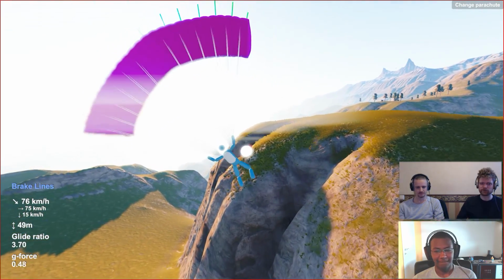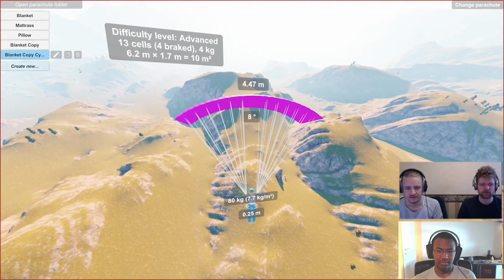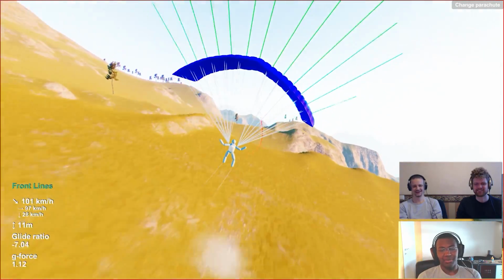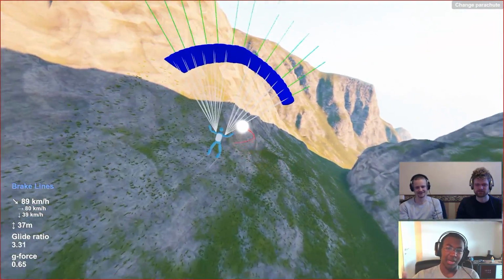Ramjet Anvil Show 14: v3.7 Beta 4 Release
--- This week we look at the new beta, featuring pretty parametric 3d models for all your parachutes, new editor improvements, and we go over the polishing work still to be done for the proper v3.7 release. ---

00:00 Look at them!
02:41 Iterating on editor UI
06:06 New parachute visuals
08:01 What's on the todo list?
09:13 The state of VR support
12:57 Small additions
14:33 State of parachute physics consistency

Follow & Discuss